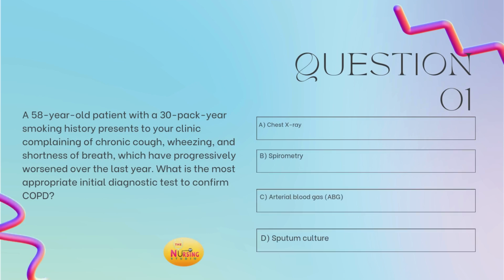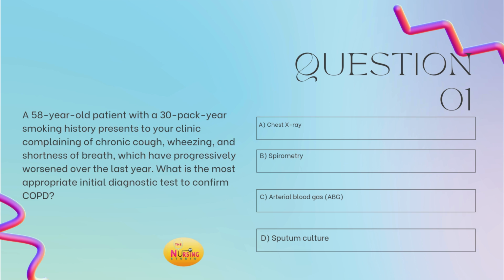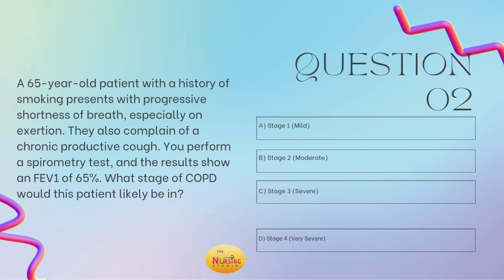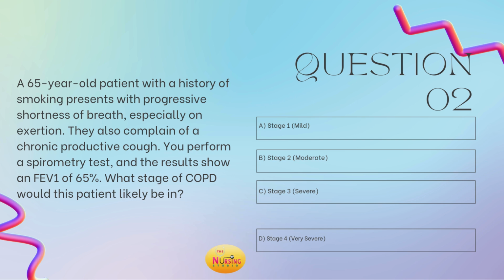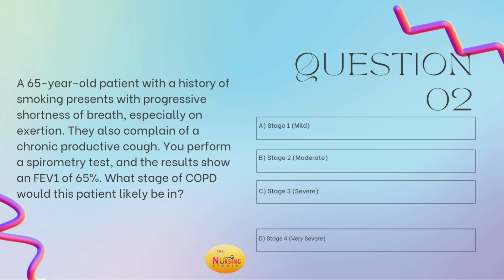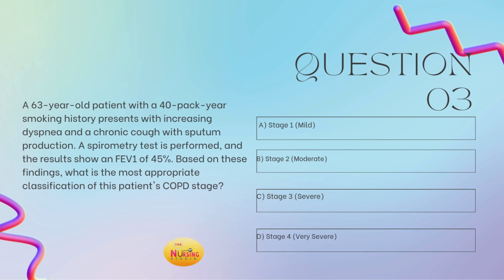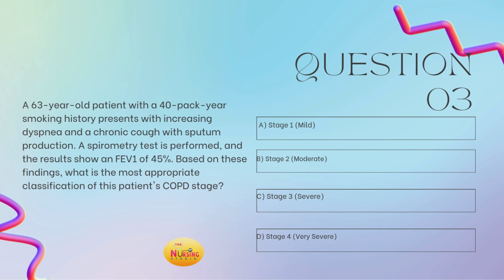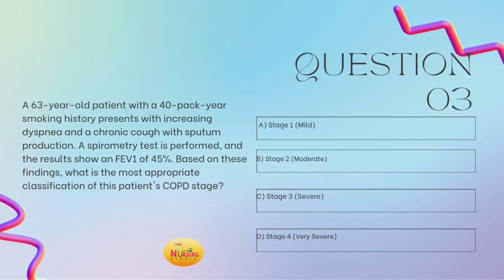COPD Questions for Nurse Practitioner Board Preparation. (Day 23)